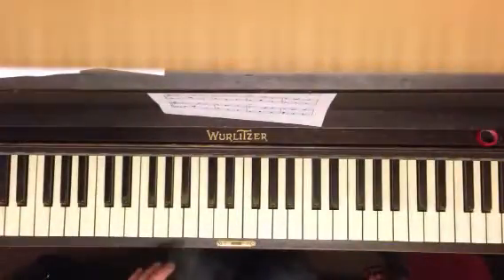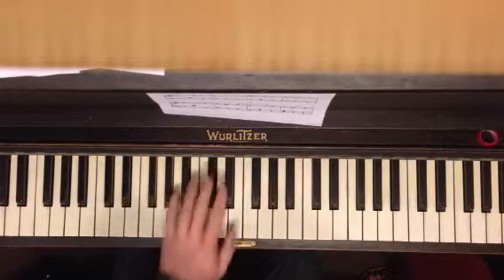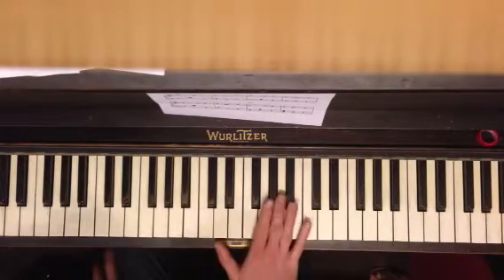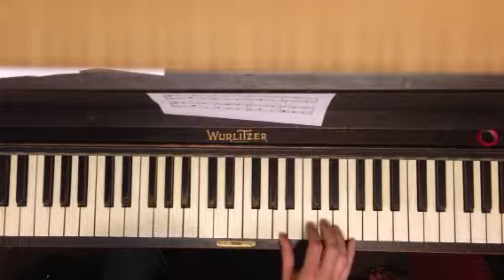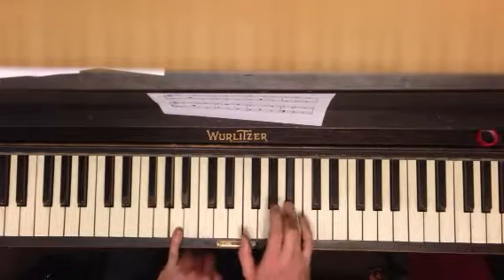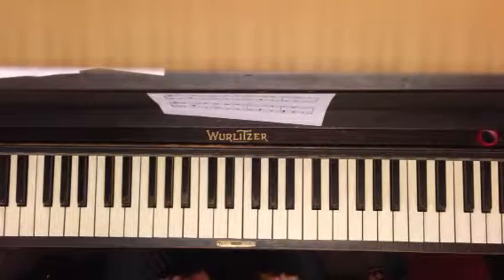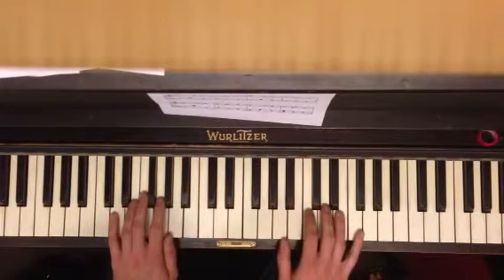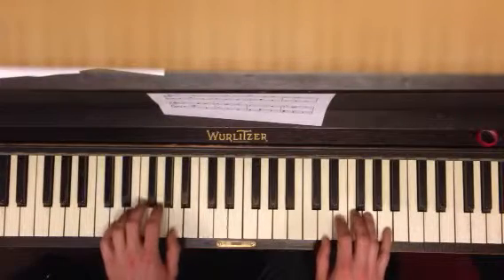Dark eyes Leah